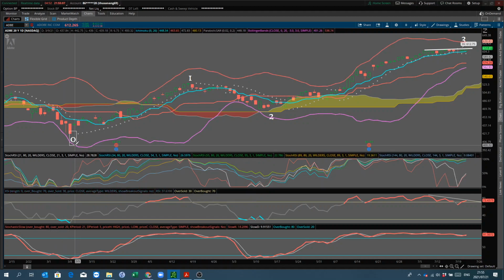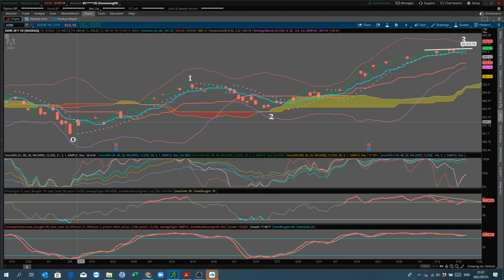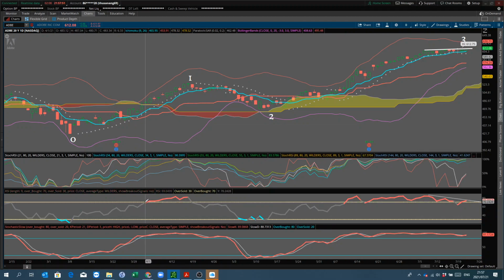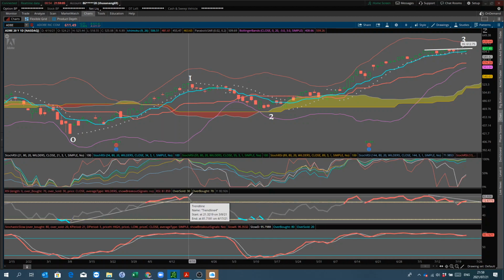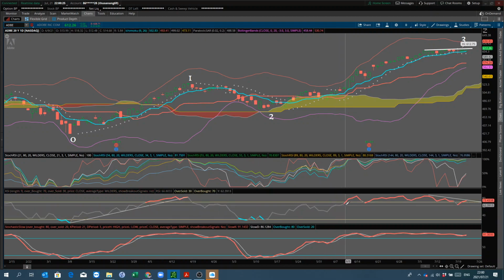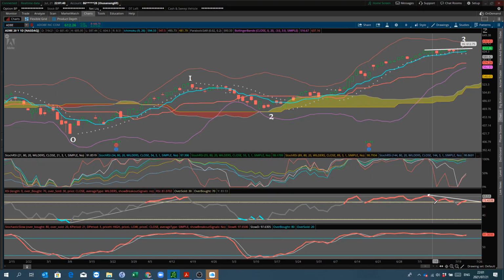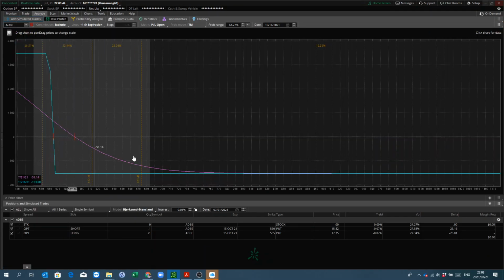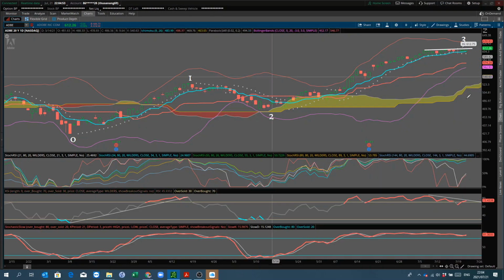Trend analysis $ADBE 21 July 2021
How to tell when a trend is over